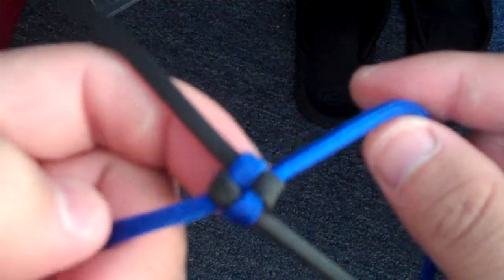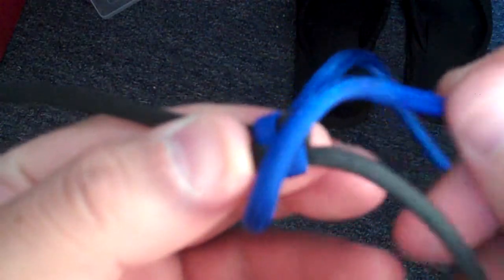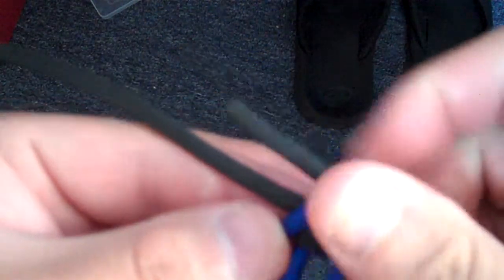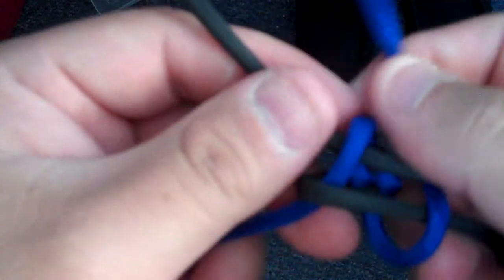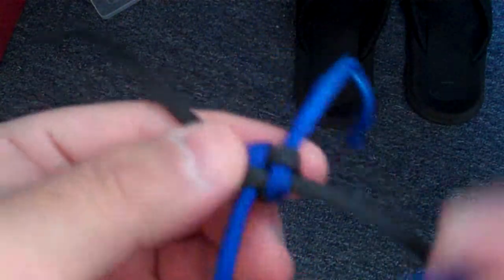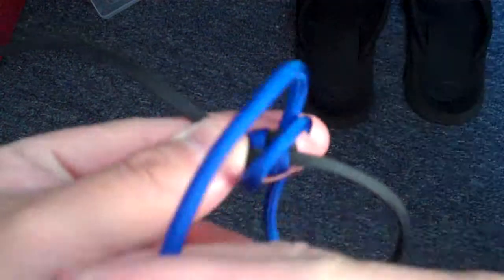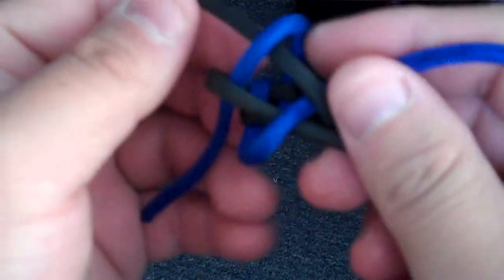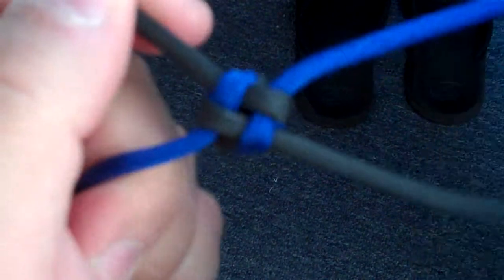How to tie a Crown Sinnet.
This short video tutorial will demonstrate on how to tie a Crown Sinnet. This is popular when using Gimp but in this video I use Paracord.